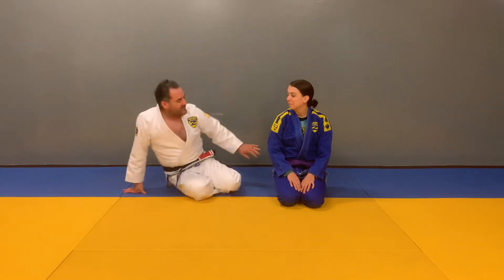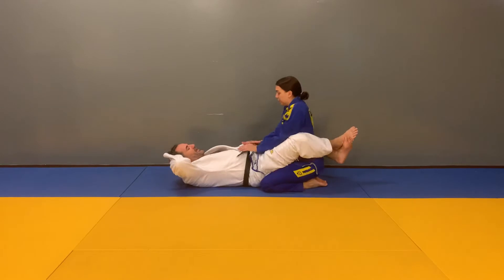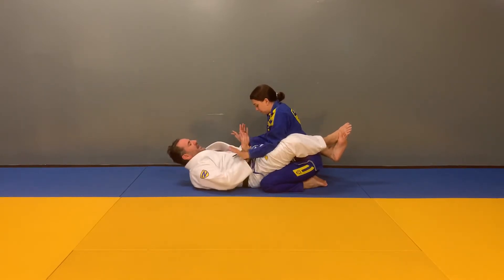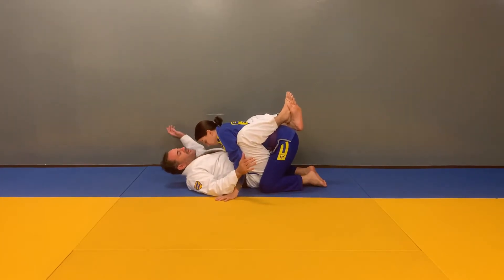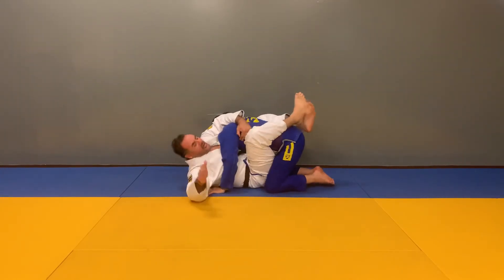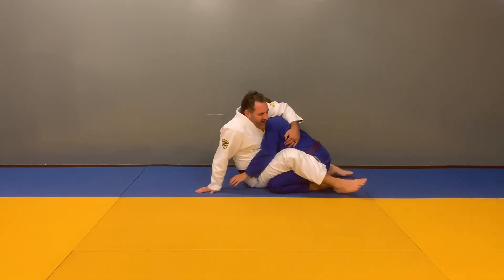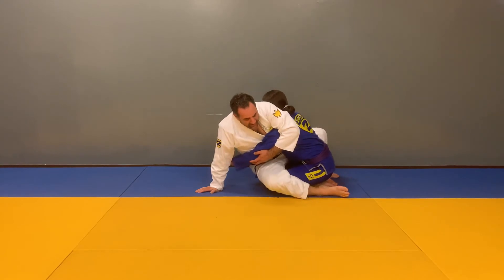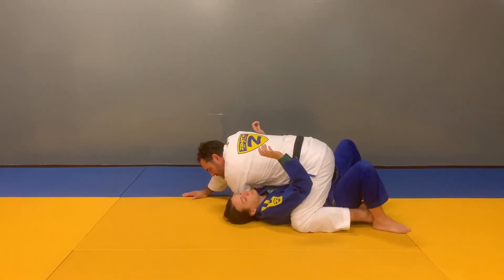Sweeps #2 Kimura Sweep